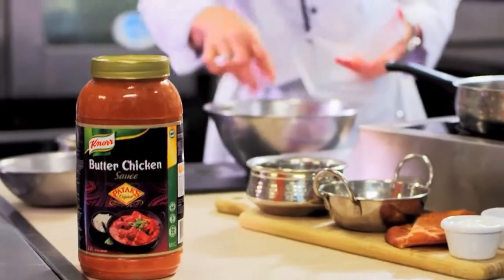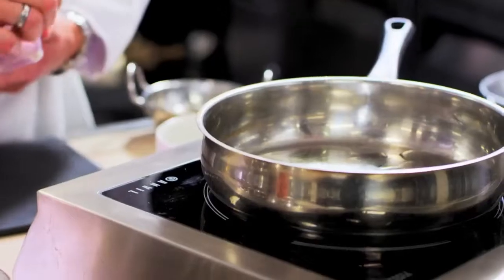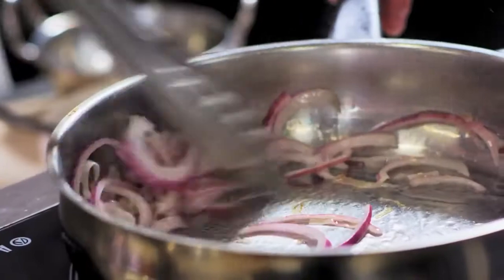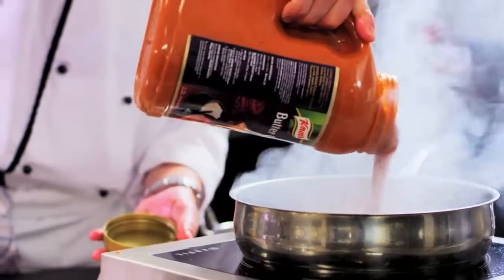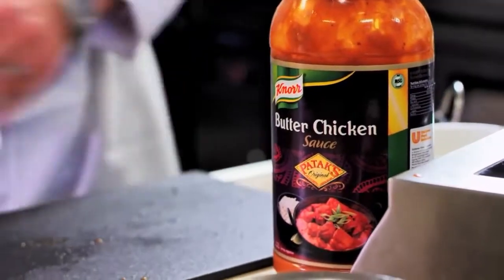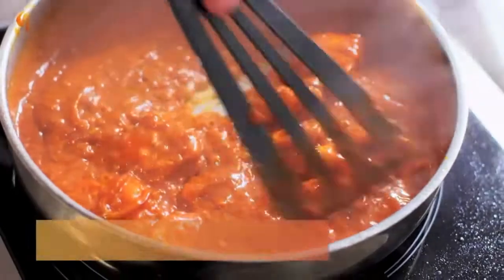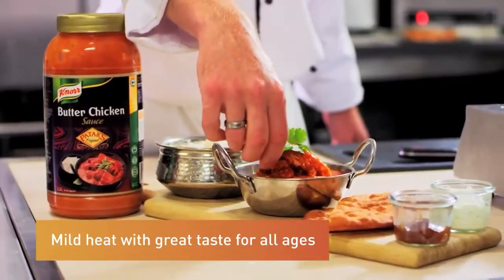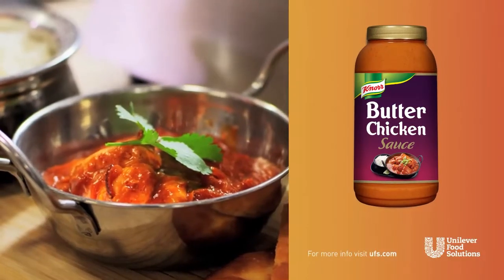Leigh Robertson’s Butter Chicken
Getting flavours right is important when it comes to Indian cuisine. Knorr Butter Chicken Sauce has the aromatics of the curry minus the heat, making it versatile to use whenever you want to. It's the closest you can get to the authentic taste and is made with cream and a mild blend of delicious spices.